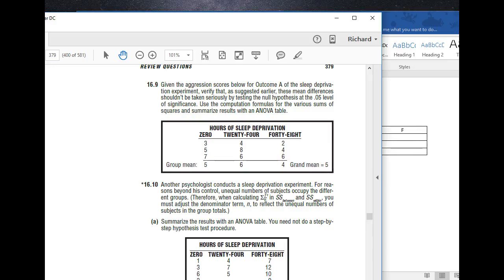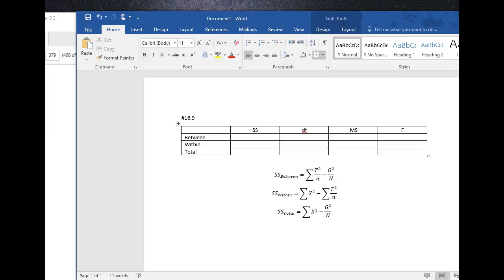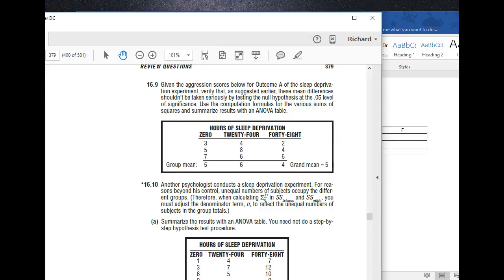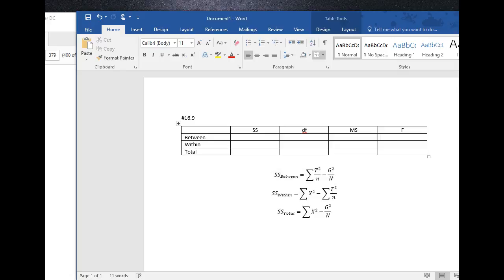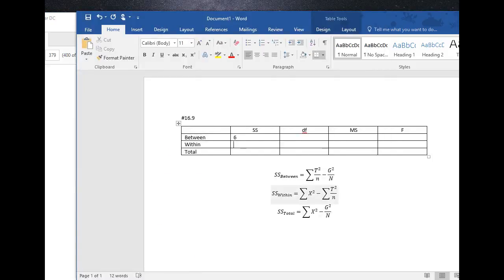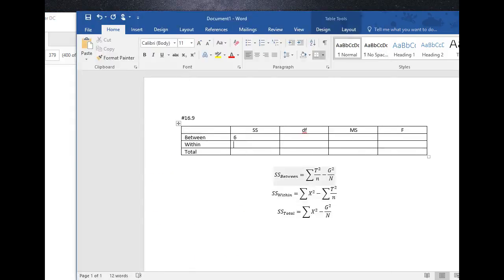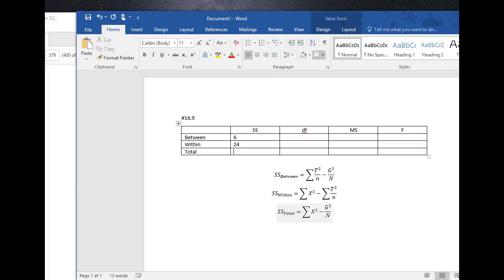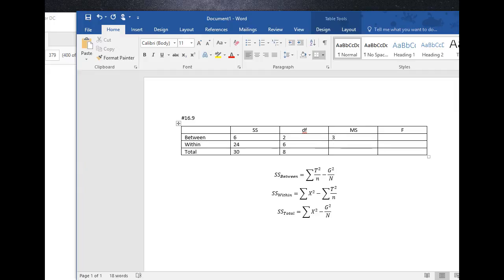One Factor Anova by hand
A specific problem with 3 levels and 3 scores per level.